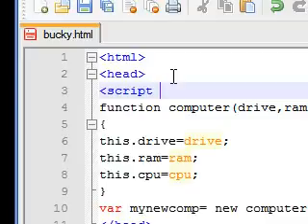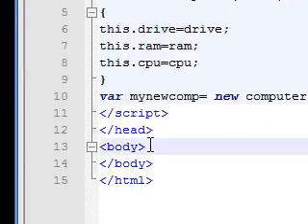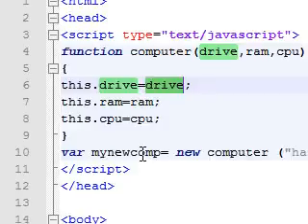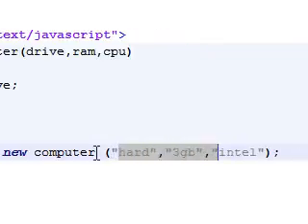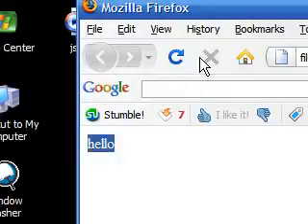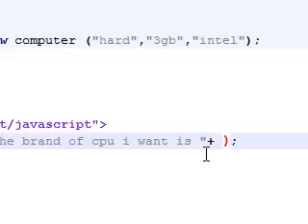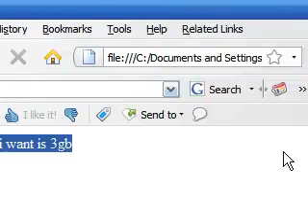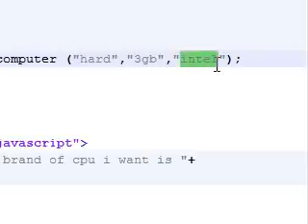Javascript Tutorial - 26 - Building an Object